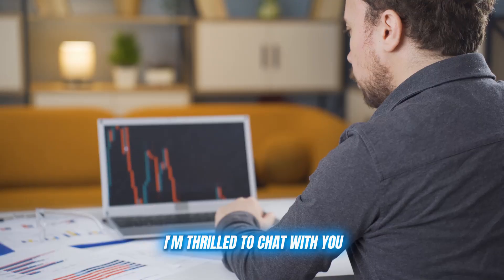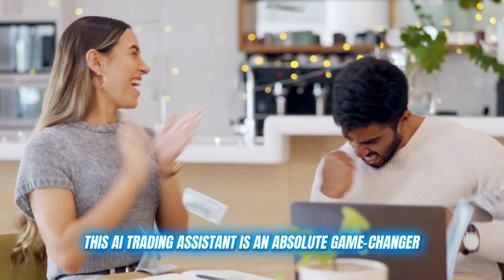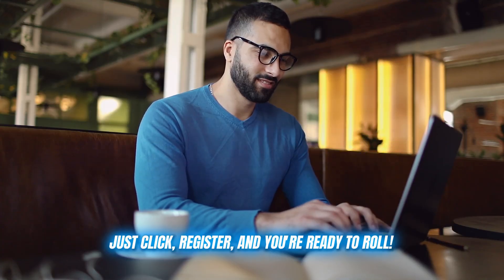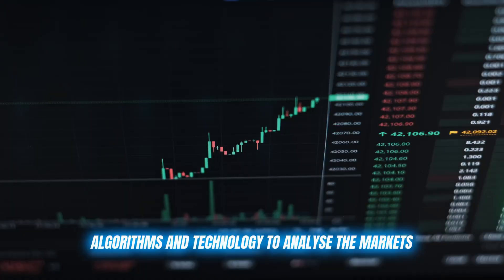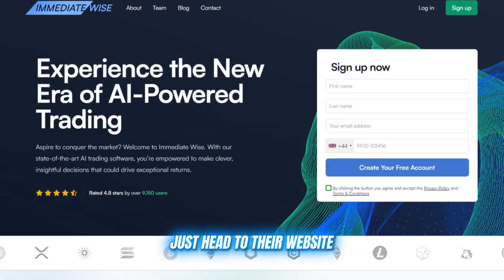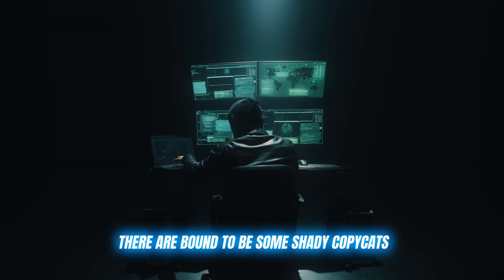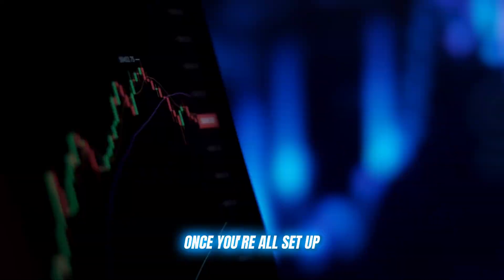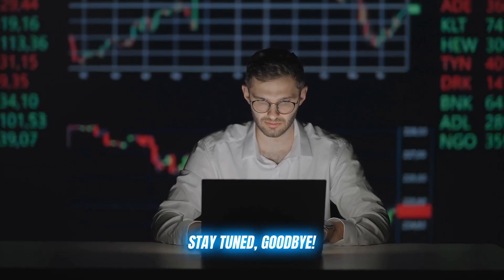Immediate Wise (SCAM or LEGIT🤔)? Experts EXPOSED😰 Is Immediate Wise safe? Immediate Wise Review 2024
✅Immediate Synerg Rating: 4.8 Out of 5⭐⭐⭐⭐⭐

✅ What is Immediate Wise?

Immediate Wise presents itself as a cutting-edge AI trading platform, designed to execute trades rapidly and optimize user experience. With a promise of comprehensive educational resources and an intuitive interface, it aims to make crypto trading accessible to everyone, from novices to experts.

✅ How Does Immediate Wise Work?

The platform operates through an autonomous trading system, allowing users to set up their accounts and adjust trading strategies. Immediate Wise claims to leverage advanced algorithms to analyze market trends and execute trades on behalf of users, all while keeping transaction fees minimal at just 0.01%.

✅What Devices Can be Used to Access Immediate Wise?

Immediate Wise does not specify which devices can access its platform. However, it appears to be a web application, meaning it should work on any internet-enabled device.

To test this, we accessed the site on tablets, smartphones, and computers. It was responsive and functioned well on all three, with no loading issues or problems with the buttons.

✅ Is Immediate Wise a Scam or Legit?

Immediate Wise stands out as a legitimate and user-friendly crypto trading platform, designed to cater to both beginners and experienced traders. With its intuitive interface and customizable settings, users can easily navigate the platform and optimize their trading strategies. The platform leverages advanced AI-driven algorithms to analyze market trends, offering real-time insights that empower users to make informed trading decisions. Immediate Wise also supports a variety of major cryptocurrencies, providing ample opportunities for portfolio diversification.

✅ Key Features of Immediate Wise

User-Friendly Interface: Designed for ease of navigation, suitable for all experience levels.
Educational Resources: Access to a variety of tools aimed at enhancing trading skills and market understanding.
Autonomous Trading System: Focuses on automated trading to simplify the process for users.
Security Measures: Claims to implement advanced security protocols to protect user data.

✅Immediate Wise Supported Cryptocurrencies

Immediate Wise offers access to a broad spectrum of cryptocurrencies, like Bitcoin, Ethereum, Litecoin, Ripple, Cardano, Polkadot, Dash, Ethereum Classic, Monero, Binance Coin.

✅ Immediate Wise – Pros and Cons

Pros:
Simple signup process
Low transaction fees
Claims to offer educational resources

Cons:
Lack of detailed fee information
No independent proof of effectiveness
Limited transparency about the team behind the platform

✅Immediate Wise Accessible Countries: United Kingdom, Australia, Canada, Germany, Singapore, Brazil, Japan, and South Africa.

✅ How to Start Trading on Immediate Wise

Create your account on the Immediate Wise website, with phone verification.
Step 2 – Make Your Initial Deposit
Select a payment method—such as PayPal, wire transfer, or credit card—to complete your deposit.
After processing your deposit, begin trading and review tutorials to familiarize yourself with the platform.

✅Immediate Wise Final Verdict:

While Immediate Wise offers intriguing features and a focus on user education, the lack of concrete information raises concerns. Potential investors should carefully evaluate the platform and consider seeking out more reviews before diving in.

✅Key Moments

0:00 - Introduction to Immediate Wise
0:14 - Overview of crypto trading challenges
1:14 - Features of Immediate Wise
2:00 - Immediate Wise registration process
2:29 - Warning about  Immediate Wise scam
3:04 - How to set up and start trading with Immediate Wise
3:16 - Conclusion